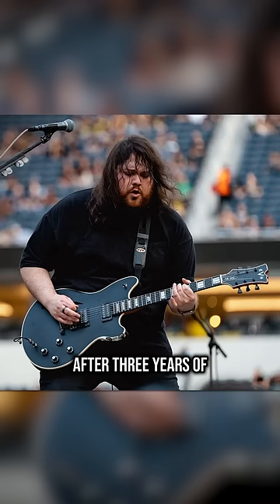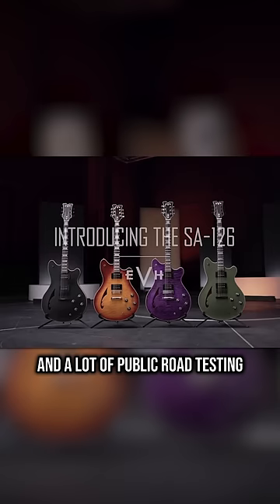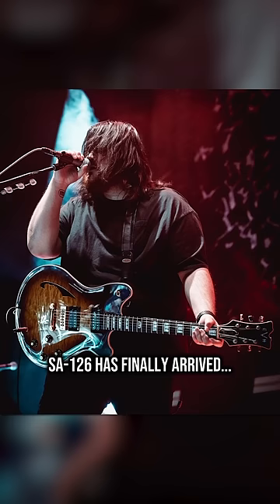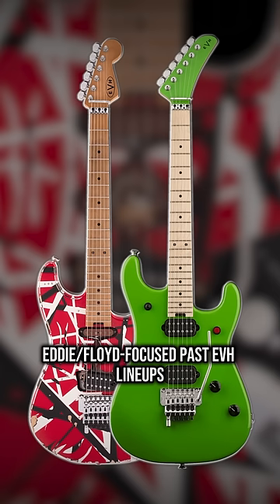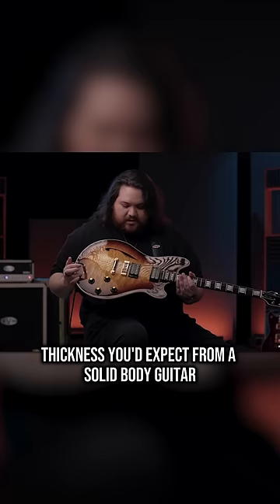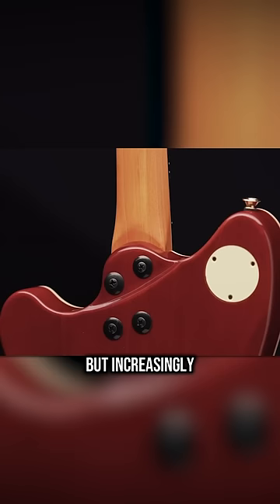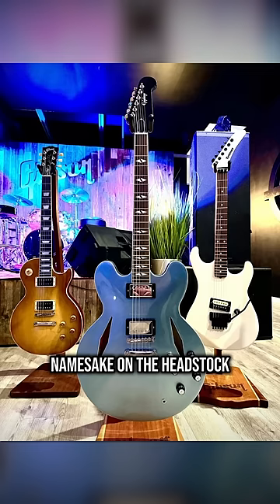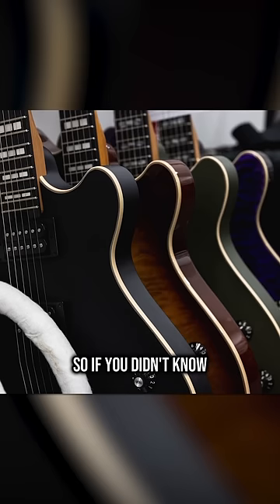EVH FINALLY DID IT…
Guitar of the Day! The new era of EVH is here with Wolfgang Van Halen's signature SA-126. It's both a tribute to his father, and also a huge departure from the pure Eddie Van Halen/Floyd Rose-focused EVH lineups of the past.

-  Rob Curley
- Mike Quezada
- Ryan Kacir
- Ruben Burgos
- derFunkenstein
- Xavier Austin
- Kasey Cochran
- joeli0sis
- Eric from Bloat Games
- Ruiner
- Joseph Valenti
- Mike Norris
- Brandon Elliott
- Seba
- Kyle Lowe
- Shane Degroat
- John Donaldson
- SkollTheBleu
- Valeryi Savich
- Bill Chambers
- Flognoth
- MichaelD8393 .
- Bobby Geize
- Dave L
- Moxie
- Damon Drehobl
- Julien Gomes
- RamadanSteve19
- Steve Irons
- Aaron Luckett
- Andy Bungert
- Matthew King
- Skyler Cless
- Benjamin Noboa
- Christian Petropolis
- Athlon
- Michlin Yevgeny
- DPB
- Mathew Sullivan-jeremiah
- J-rod5150
- Bentonchiez
- Boosted Cajun
- Xero003
- John Roddy
- Markus Meier
- Scott Bacon
- Damian De Los Reyes
- Dan Wischnewski
- Greg
- Craig Deubler
- Chris Biersbach
- Dick Butt
- Ryan Humphrey
- Josh Calzada
- Kip Murray
- Tom McRann
- Gerald Yao
- ReggieDunlop
- Phil Crawford
- Dante Inouye
- Marco Blum
- Mohammad Amin Akhlaghi
- Mark Sanders
- Jason Kissling
- Greg Tribulato
- Bogey
- HAZARD
- Atae Hikaru
- 123freitag
- Ryan Bazeley
- Ronald Porter
- Gene Porter
- Daniel Conk
- Phillip H. Blanton
- David Cho
- Sai Myint
- Matt Sikes
- Edward Turnbull
- Samuel Danubrata
- Kevin
- exliontamer
- William Napier
- CALLUM RADCLIFFE
- Mike Malcolm
- MaestroKat
- James
- Brandon Patton
- Robert Reznik
- Aaron robledo
- Rick
- Sehnsucht Sora
- Jonathan J Rosillo
- Isaiah
- Hagel Decozar Purwanto
- Pasha
- Devin Laughlin
- Justin
- Ash Butler
- Ageng Gumilar
- Terry goss
- Naomarius
- Mani Mejía
- Gibson Z
- Dennis
- Studio Royale
- Eric Shreds
- Michael Dixon
- Guitar Gal and her Doggo
- Michael landrum
- RaymondR
- Donald Barcomb II
- Sander Persson
- José Vega Gibson
- Scott Schultz
- Eric J
- Josh Artrip
- Irving Hee
- Dante
- Walid Khoury
- Mathieu Trong-ân
- Lionel Leong
- Luedinski
- Fiasmo
- John
- Stuttering78
- Salem Korayem
- Levi
- Brian B
- Joshua Stupplebeen
- blaine ludeman
- Jose Sandoval